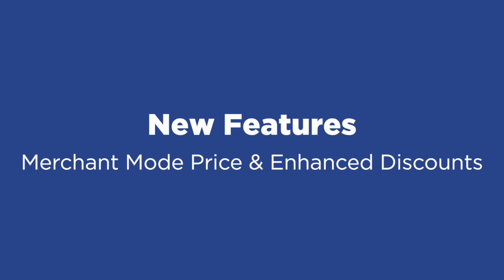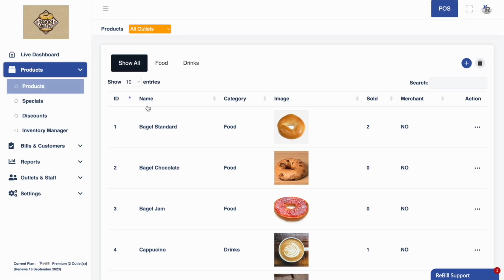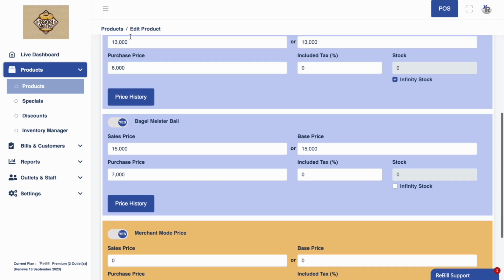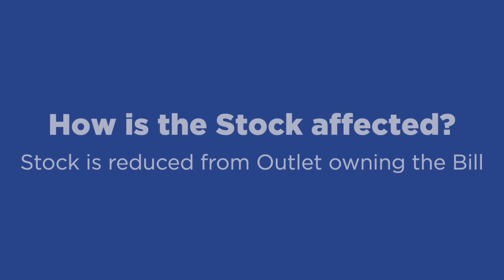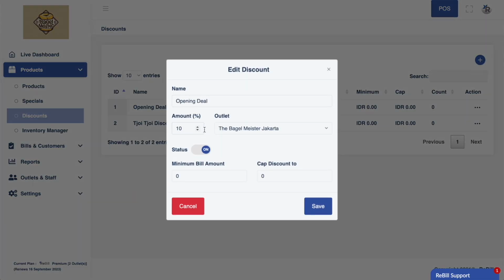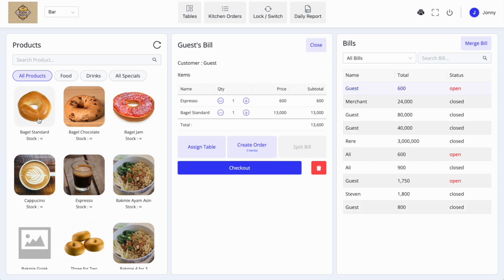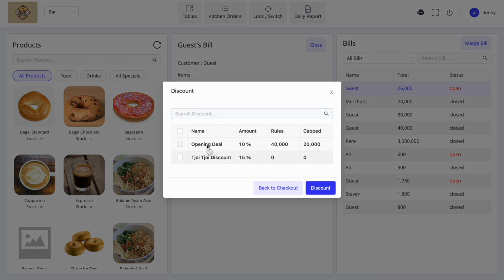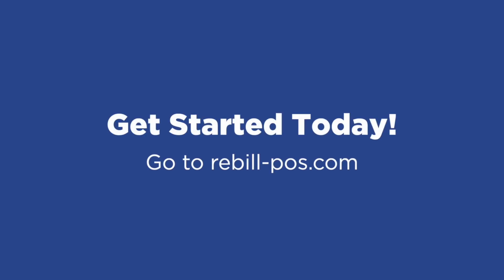Merchant Mode Price & Enhanced Discounts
This tutorial covers our 2 newest improvements within the ReBill PoS:

1) Merchant Mode Price which covers the "Merchant Scenario" in which your business acts as a provider to other shops like Online Food Stores or other businesses allowing you to set a special prices that you are being paid by them.

2) Enhanced Discounts now allow you to set a Minimum Spend and cap the total amount of a given Discount in order to curtail marketing cost per qualifying customer or bill.